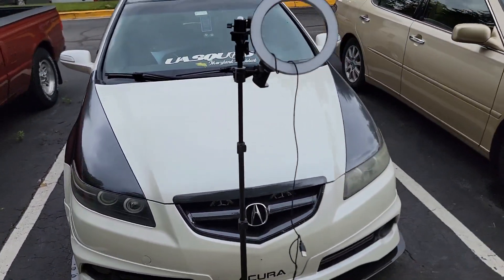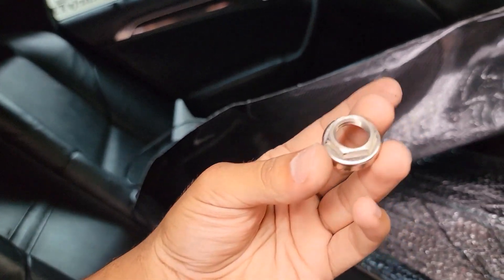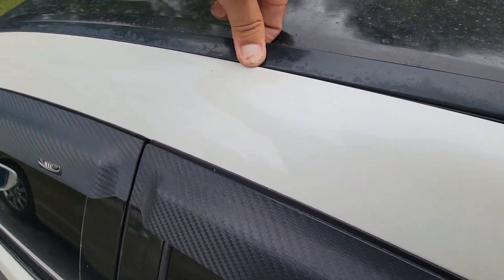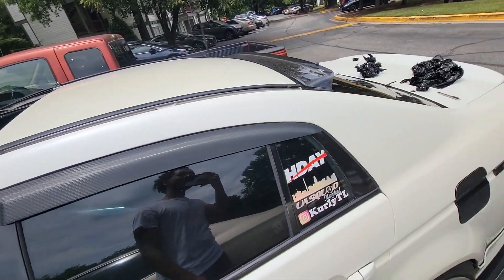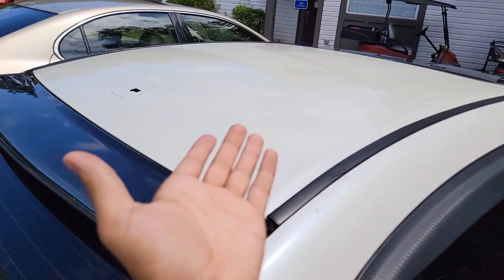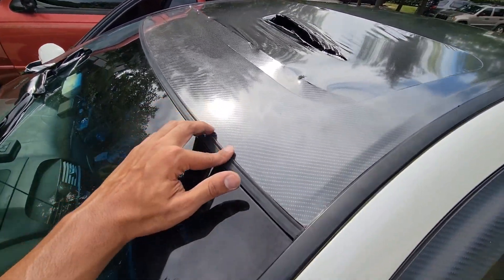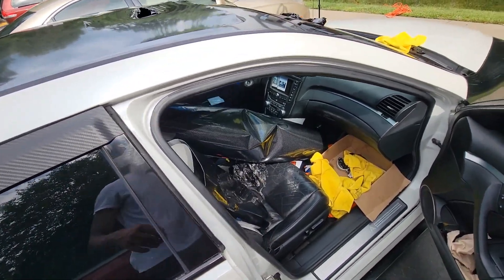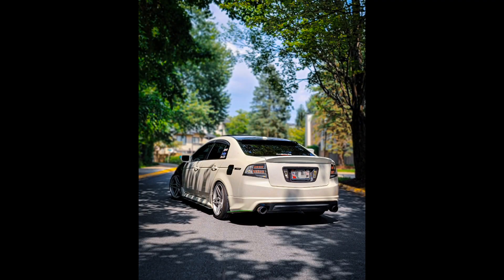INSTALLING CARBON WRAP ON MY ROOF, ACURA TL